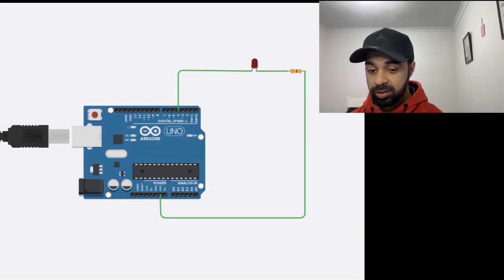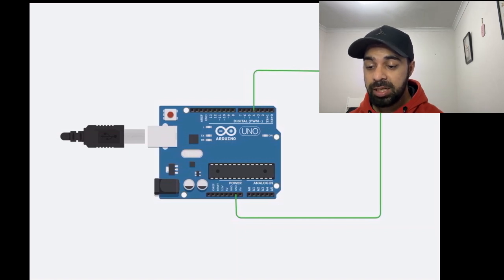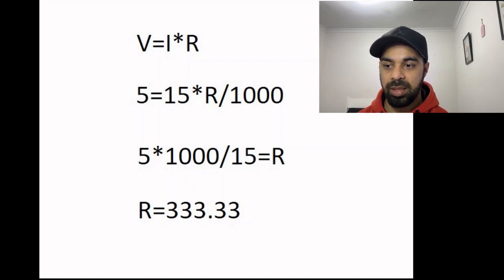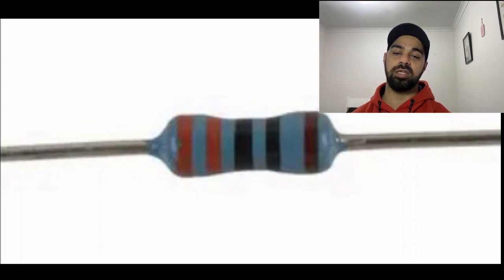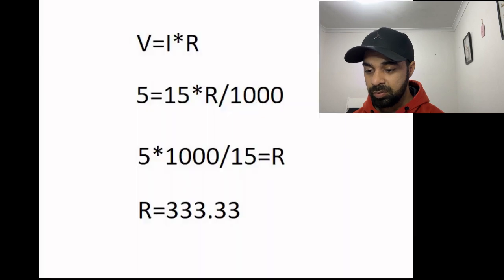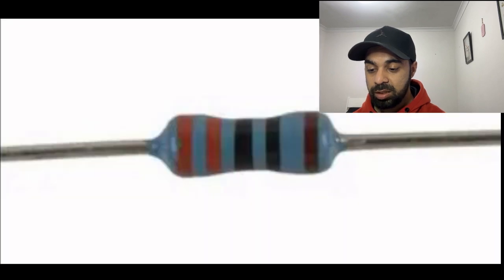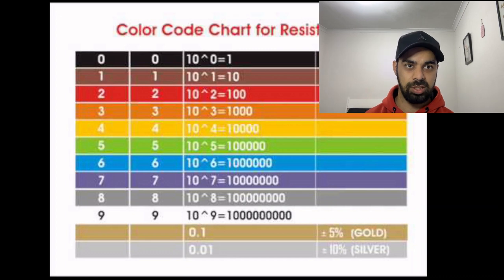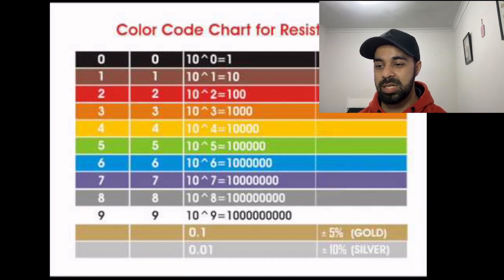What value of resistor to use to complete circuits?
A simple explanation on how to calculate the value of resistor required to complete the circuits